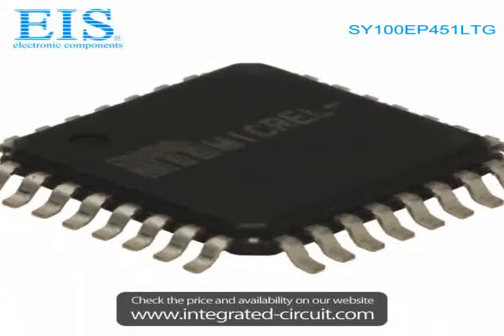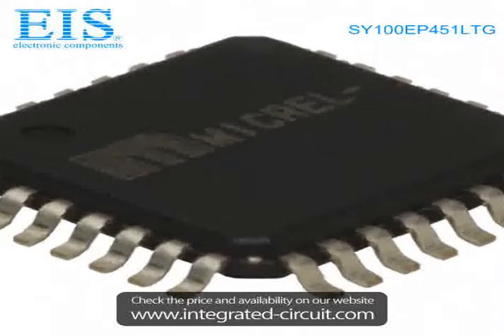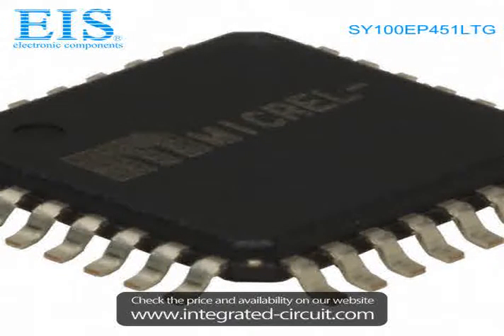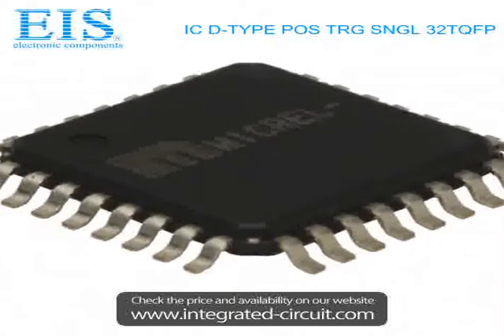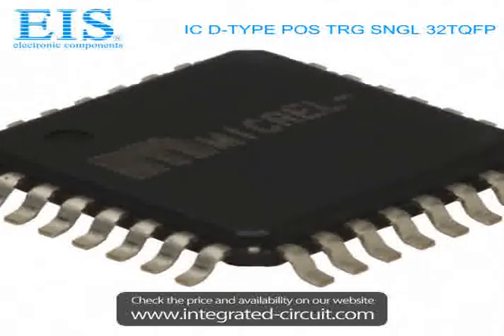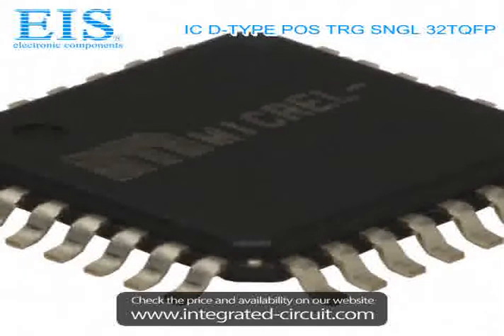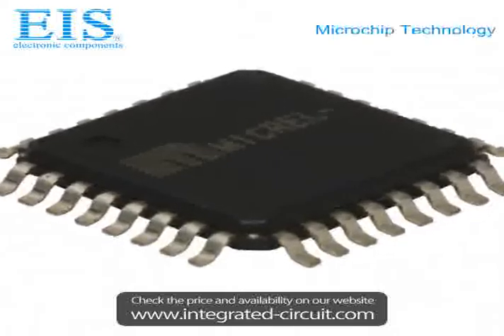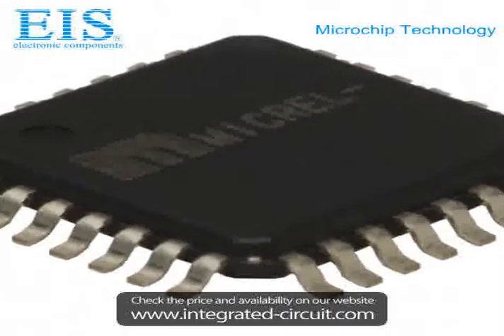Sell SY100EP451LTG of Microchip Technology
We have the stocks of SY100EP451LTG with a very best price, we can ship immediately after order.

Manufacturer Part Number: SY100EP451LTG
Manufacturer / Brand: Microchip Technology
Brief Description: IC D-TYPE POS TRG SNGL 32TQFP

You also can download the datasheet of SY100EP451LTG from our